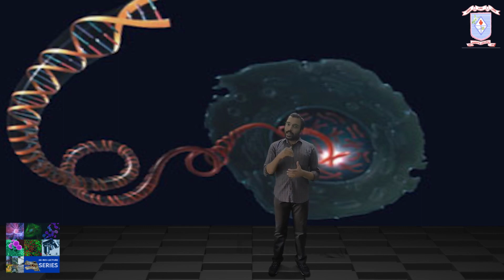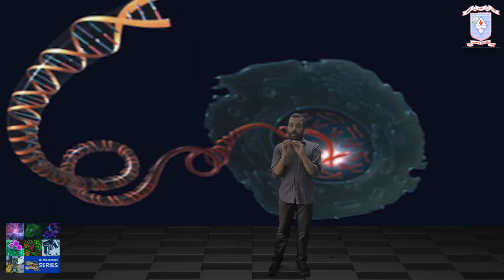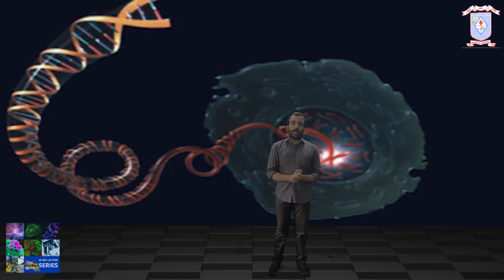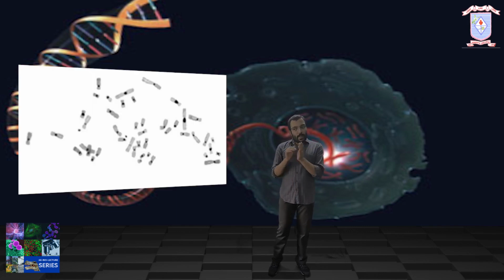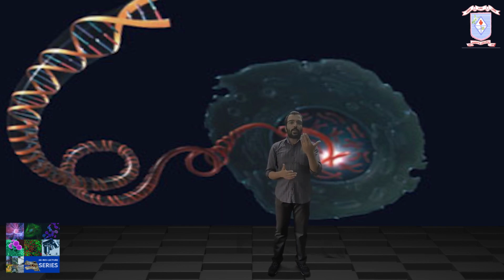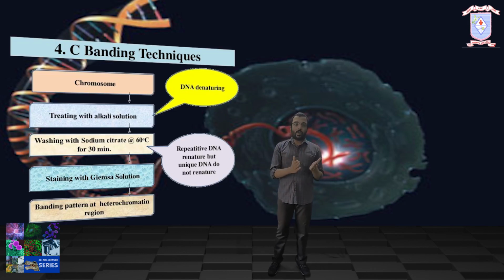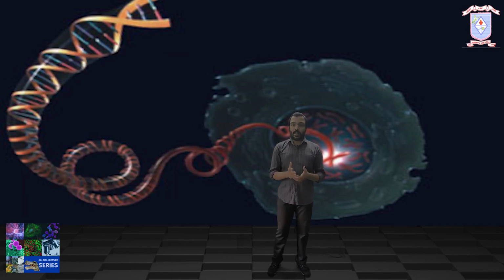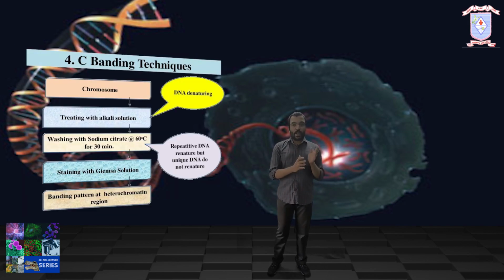6 Chromosome Banding technique- part 4- C Banding (Centromere Banding)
# Cytogenetic Staining technique -Centromere banding,
# C Banding
# chromosome staining technique
# banding technique
# chromosome banding technique